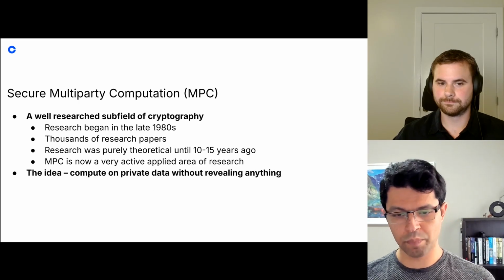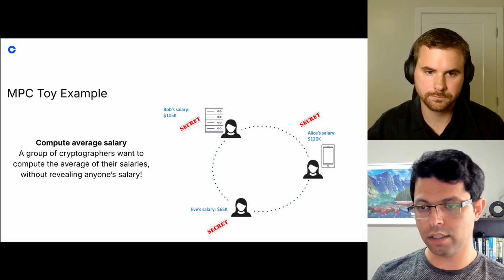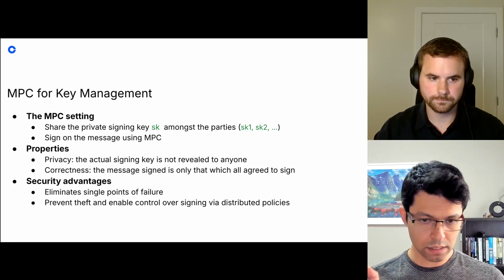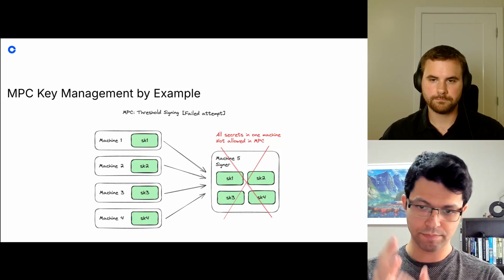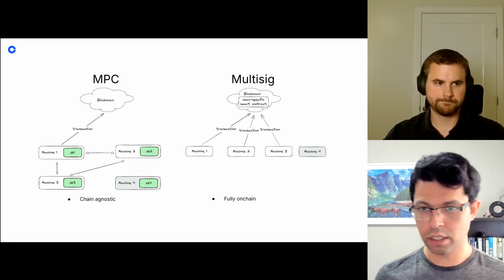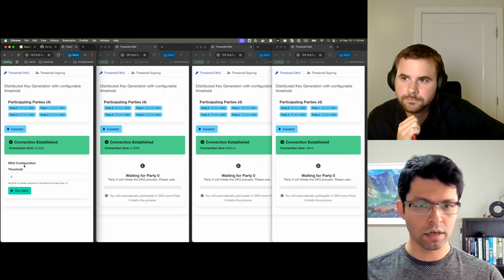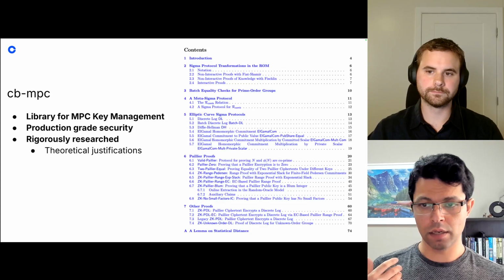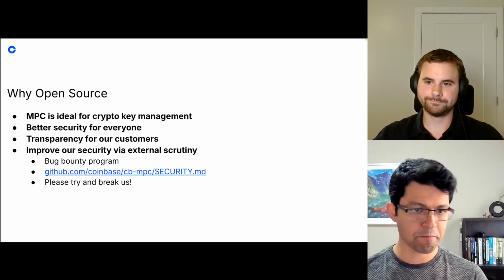Coinbase Security Series: Open Source MPC Key Management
These workshops are run by our internal security team, designed to teach you best practices coming from real-world Coinbase experience.